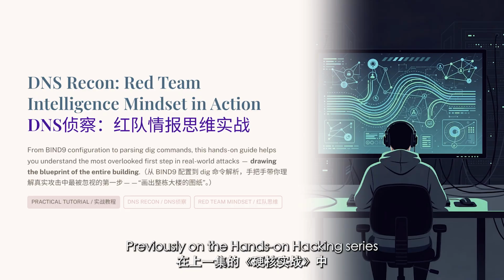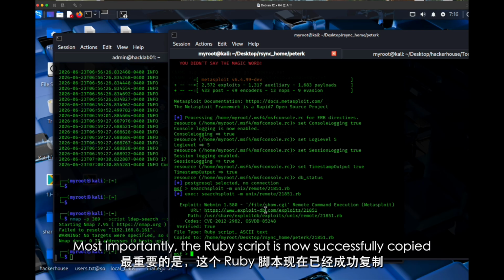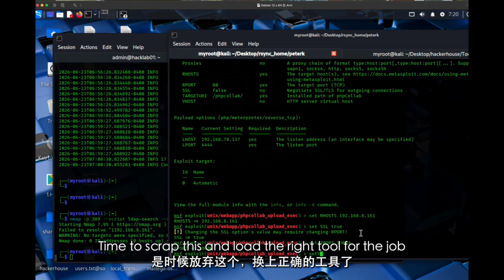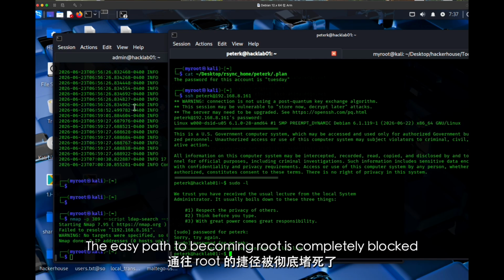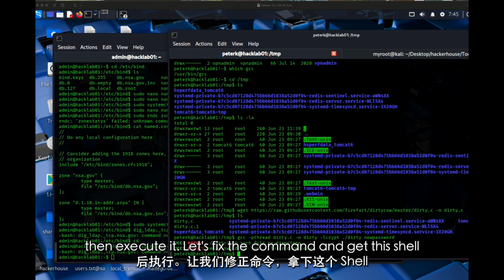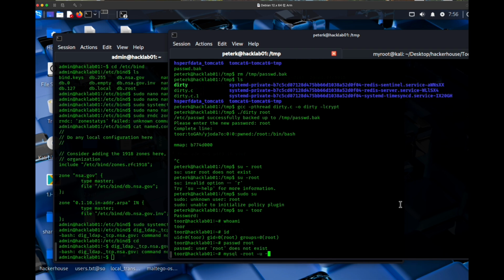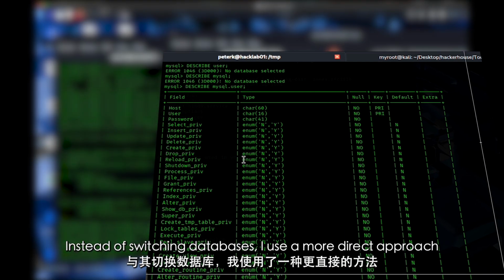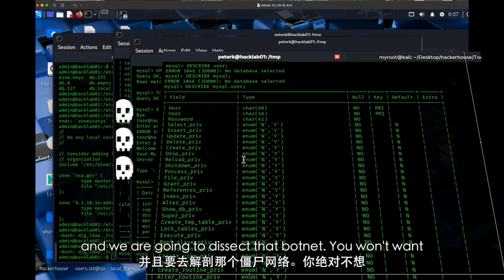Hands on Hacking｜When a Kernel Exploit FAILS: Bricking a Server & Getting Root Anyway 💥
Hacking is rarely as clean as it looks in the movies. Sometimes you brick the server, accidentally wipe the root user from existence, and have to crawl through a corrupted backdoor just to survive.

In this episode of the Hands-on Hacking series, we go from a simple Rsync misconfiguration to a catastrophic Dirty COW kernel exploit failure. But we don't stop there. Watch how we pivot, become a "zombie root", loot a hidden MySQL vault, and manually script a ping sweep to map the internal network.

Knock, knock, hacker. 🐇

In this video, inspired by the core philosophies from the highly acclaimed book Hands on Hacking by Matthew Hickey and Jennifer Arcuri.
⏳ 章节空降指南 (Timestamps)
00:00 序言与前情提要 (Previously On: The Rsync Breach)
01:07 寻找 Webmin 漏洞武器 (Plan B: Discovering the Webmin RCE)
02:46 搜刮 Rsync：找到隐藏的明文密码 (Looting Rsync: The Plaintext Password)
03:40 突破正门：拿到初始 SSH 终端 (Initial Access via SSH)
08:33 Metasploit 攻击尝试与翻车分析 (Metasploit Exploit Fails & Analysis)
10:57 重新侦察：挖掘运维手册金矿 (Recon Recovery: The Ops Runbook)
14:37 提权受阻：Sudo 失败与本地信息收集 (PrivEsc: Sudo Fails & Local Enum)
15:13 锁定猎物：发现老旧的 2016 内核 (Targeting the 2016 Outdated Kernel)
17:19 部署终极武器：编译 Dirty COW (Deploying the Dirty COW Exploit)
20:00 💥 灾难降临：手滑搞崩服务器 (Disaster: Bricking the Server!)
23:57 绝处逢生：丧尸 Root 账户觉醒 (The Zombie Root: toor Backdoor)
24:21 另辟蹊径：绕过 MySQL 数据库锁 (Bypassing MySQL via debian.cnf)
29:06 高级 SQL 操作：精准解析表结构 (SQL Tactics: Mapping the Schema)
31:44 洗劫金库：提取 Drupal 哈希与黑产数据 (Looting the Vault: Drupal Hashes
32:15 The Matrix Teaser

Tools & Exploits Used

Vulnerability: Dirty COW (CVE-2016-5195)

Techniques: Local Enumeration, Kernel Exploitation, MySQL Post-Exploitation, Living off the Land (LotL)

Commands: rsync, gcc, mysql, ping sweep bash scripting.

Ethical Hacking, Penetration Testing, Dirty COW exploit, CVE-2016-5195, Privilege Escalation, Linux Privilege Escalation, MySQL Post Exploitation, Living off the land, Bash scripting, Ping Sweep, CTF walkthrough, TryHackMe, HackTheBox, Cybersecurity tutorial, Red Team, Hacker Matrix ending, Cybersecurity, Kali Linux